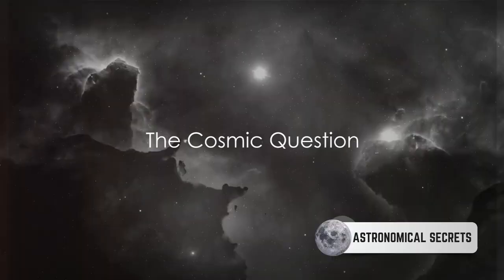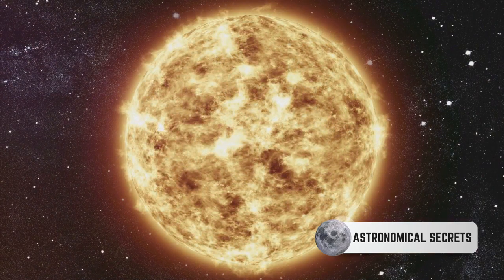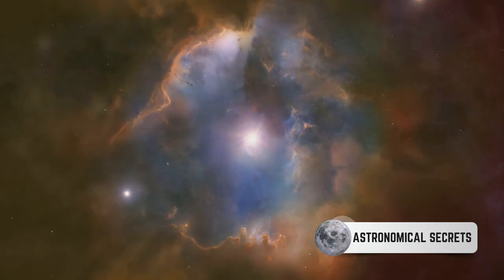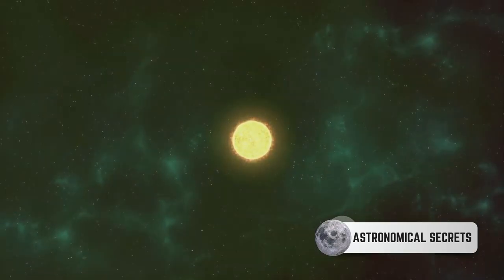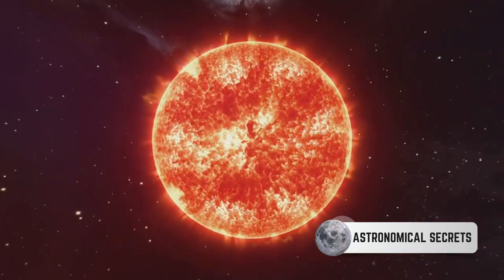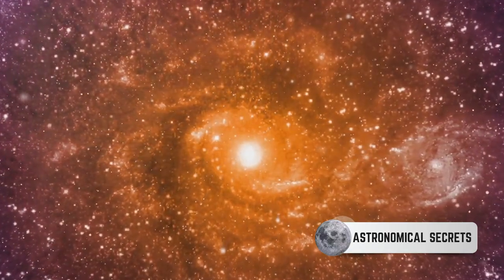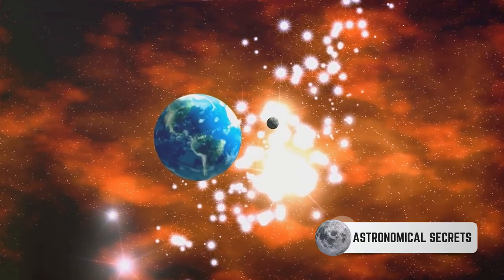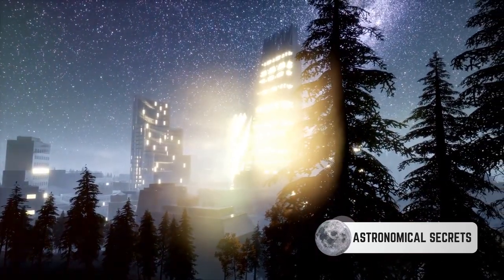HII REGIONS: UNVEILING STELLAR NURSERIES IN THE MILKY WAY!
Embark on an enlightening journey through our Milky Way galaxy as we delve into the fascinating realm of HII regions, the stellar nurseries where new stars are born, in this captivating video. Discover how these regions, rich in ionized hydrogen gas, serve as the birthplaces of young stars, shaping the cosmic landscape around them. From the formation of massive O and B-type stars to the evolution of stellar clusters, we'll unravel the mysteries behind HII regions and their significance in astrophysics. Whether you're a seasoned astronomer or a curious observer, this video offers a glimpse into the celestial birthplaces within our own galaxy. Watch now and immerse yourself in the captivating world of HII regions!